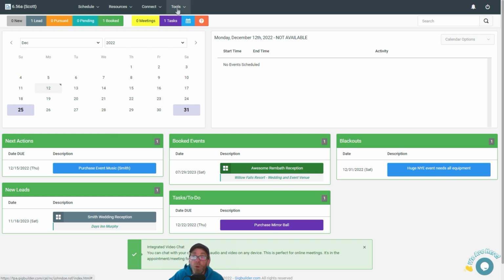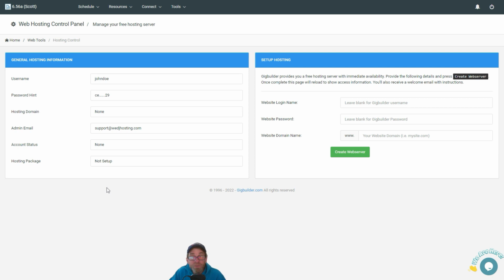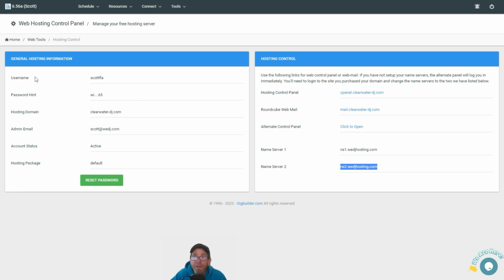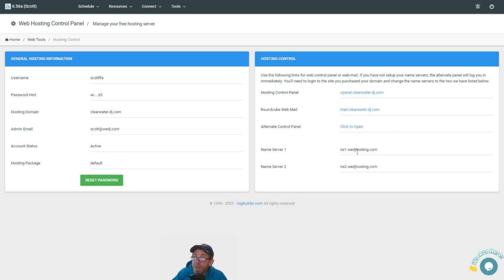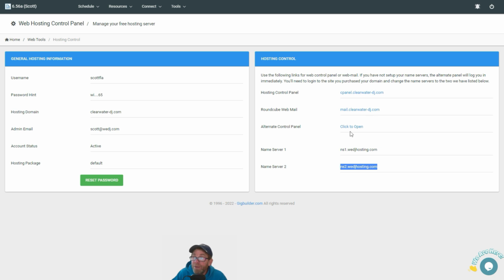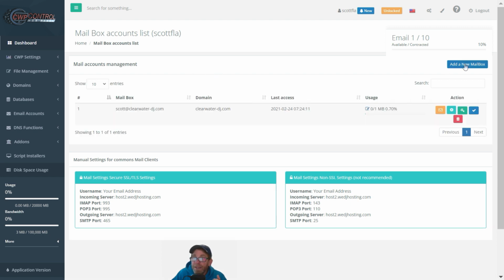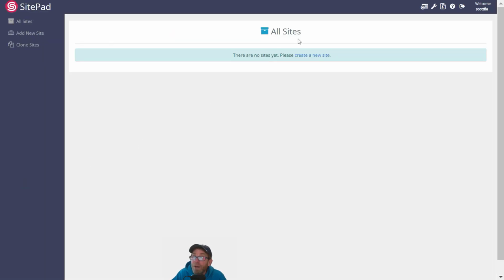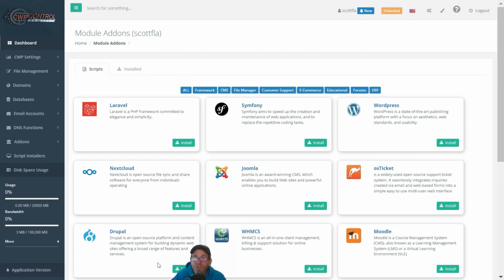Gigbuilder 301 - Setup FREE Webserver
Every Gigbuilder gold account comes with a free webserver that can be used for just about any project.  We also include scripts to quickly build a Wordpress or Sitebuilder website.